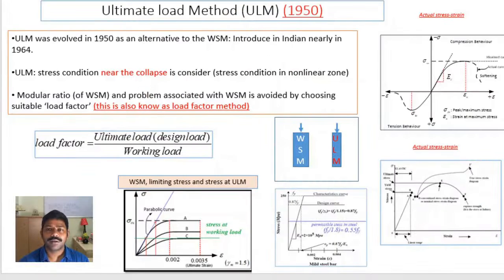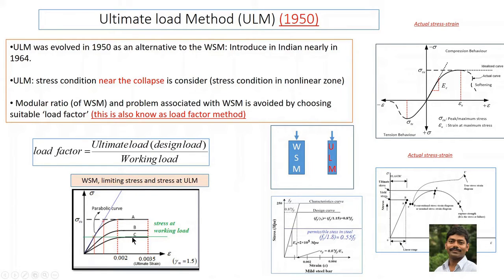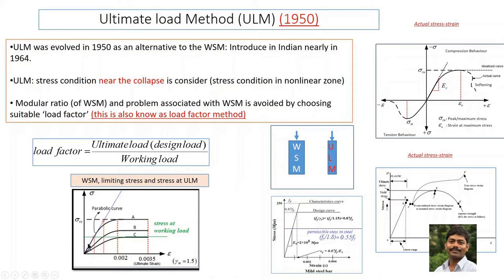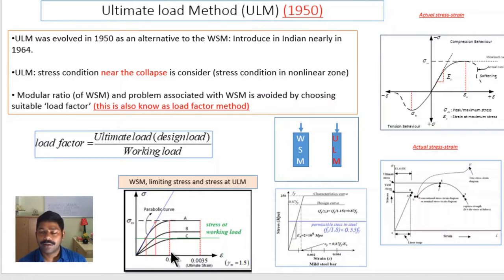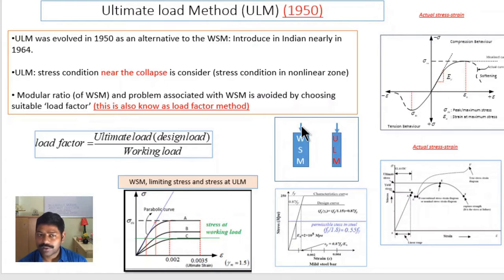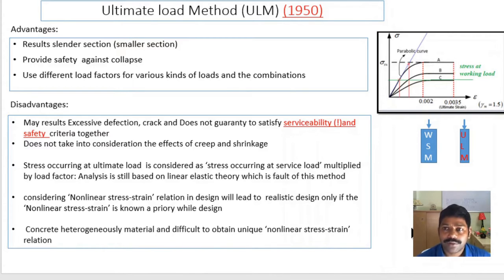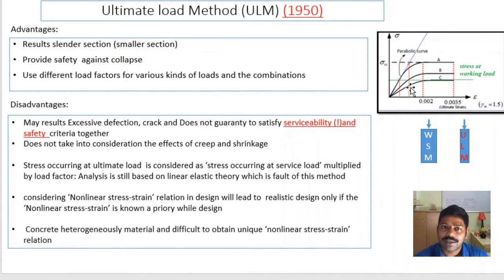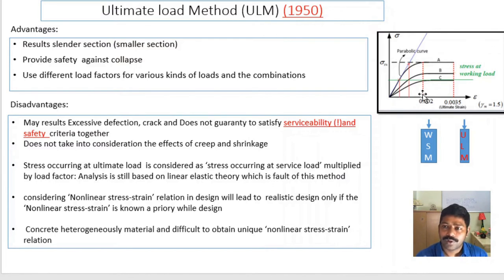Fundamental of Design Using Ultimate Load Method & its Advantages and Disadvantages